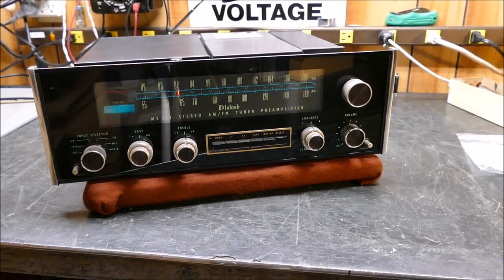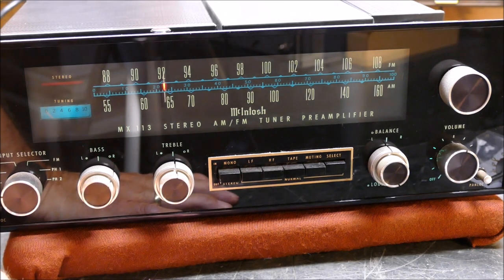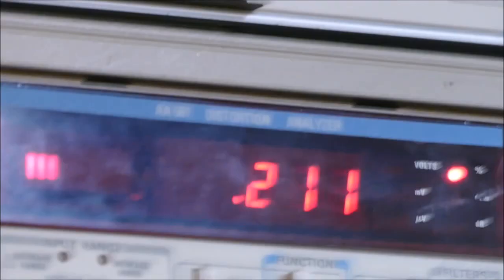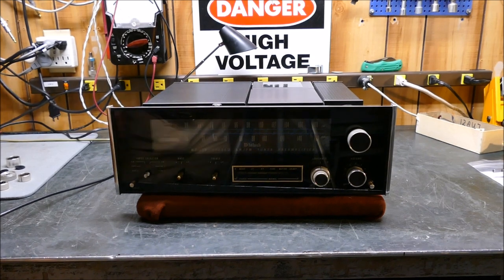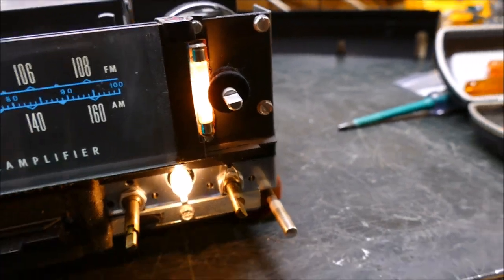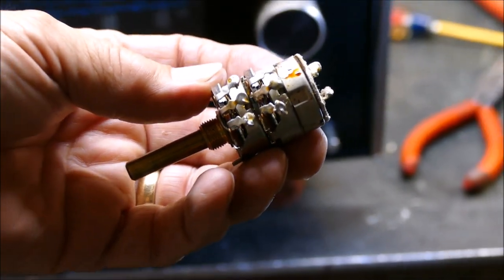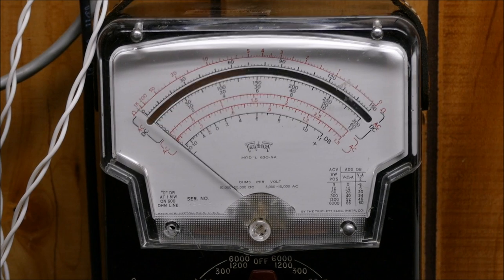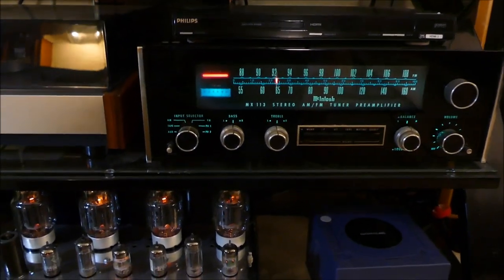McIntosh MX 113 Tuner-Preamp Volume Control Replacement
Some of the challenges of replacing electro-mechanical components  in vintage equipment with "equivalent" parts and not original OEM parts.